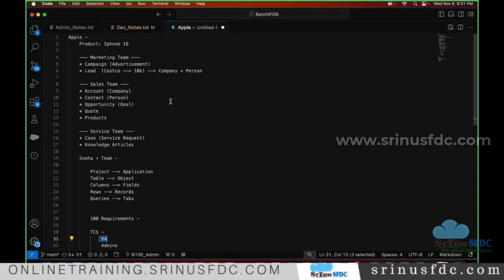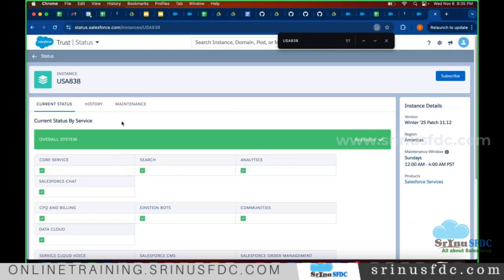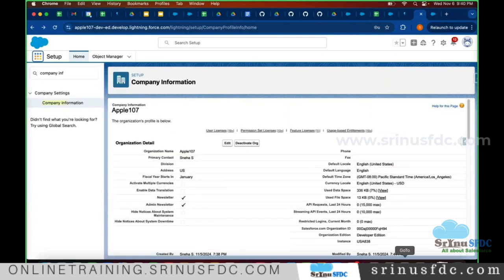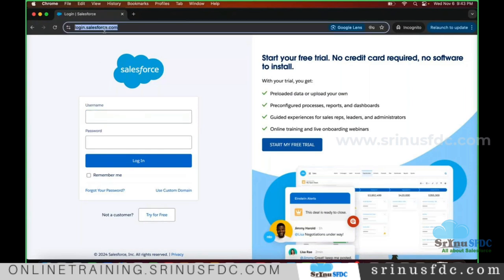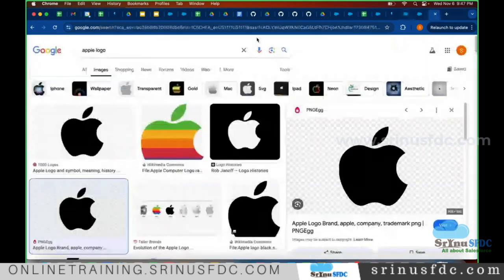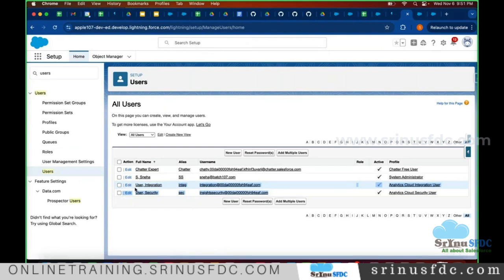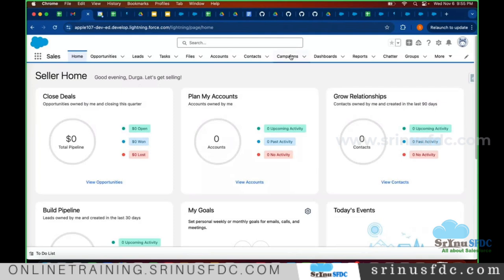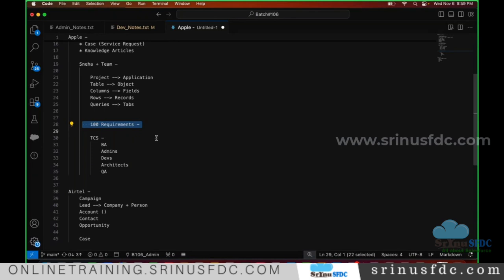003 B107 Admin 03